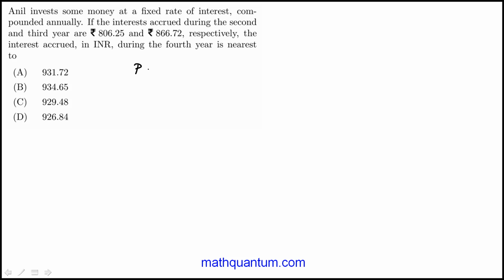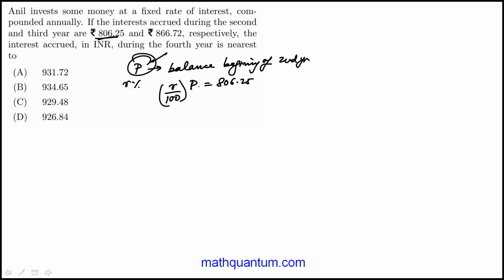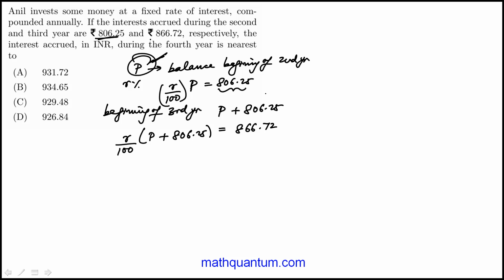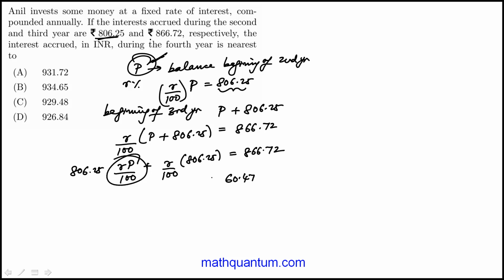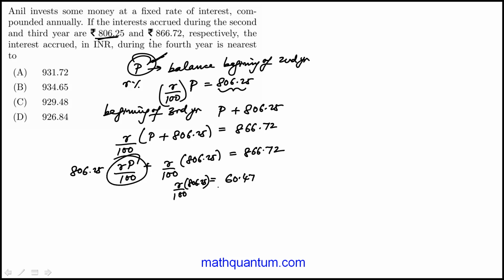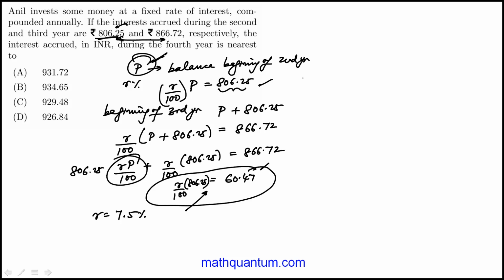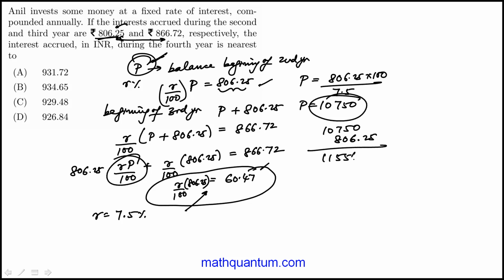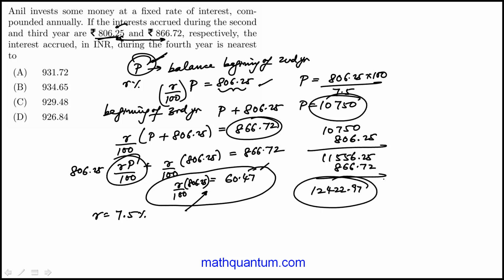Question 12 2021 CAT IIM Quantitative Ability Slot 1 Anil invests some money at a fixed rate of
2021 CAT IIM exam Slot 1 Quantitative Ability: Video explanations to all of the 22 quantitative ability questions.